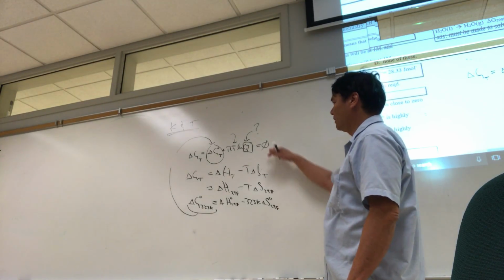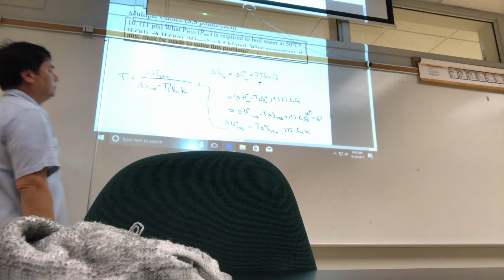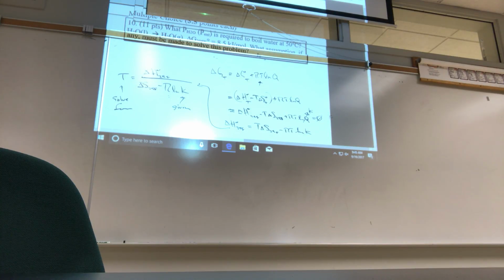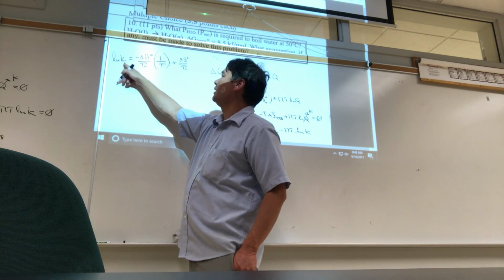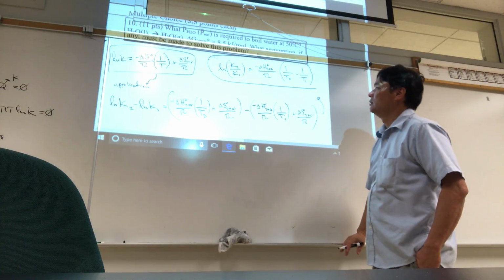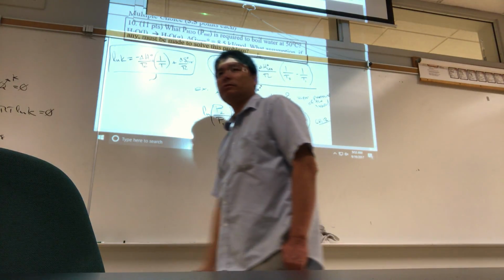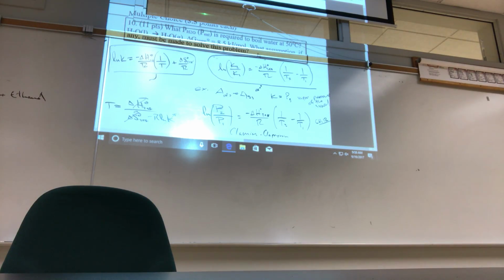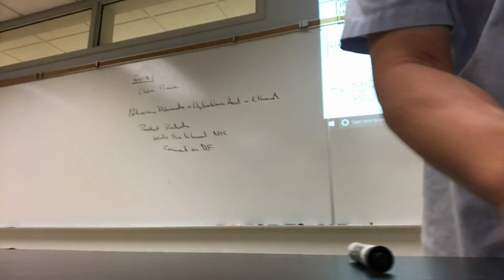Chem 1B 1204 091917